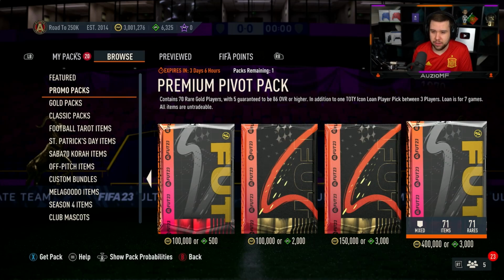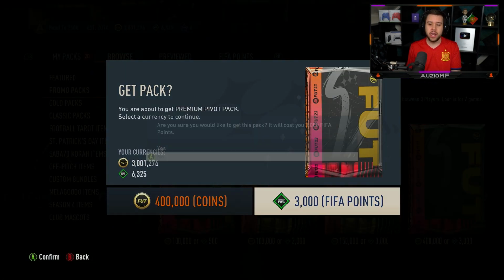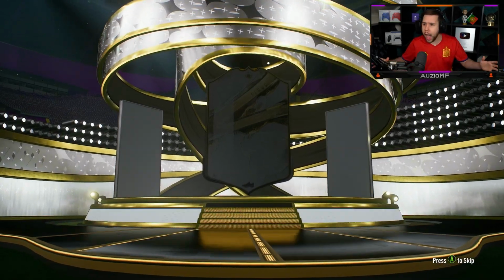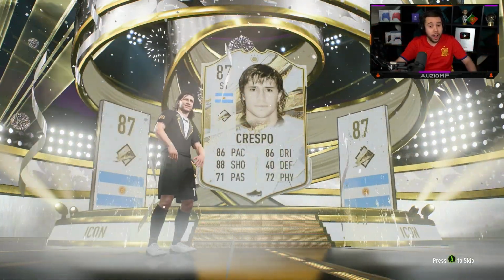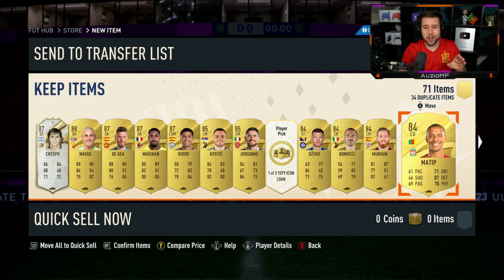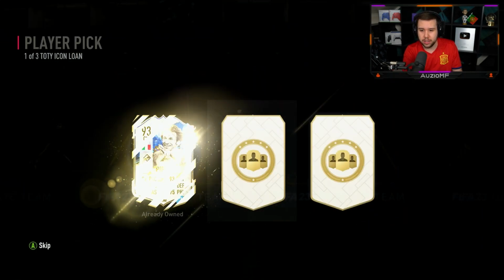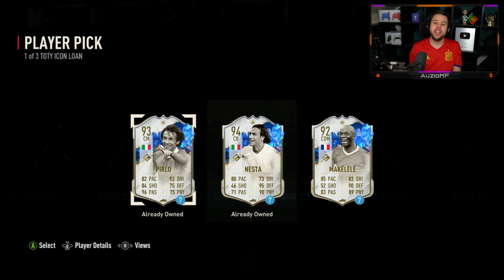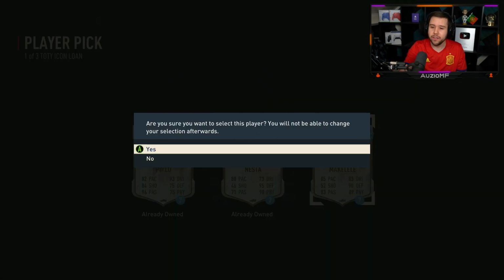"This Pack Has a 62% Chance of a FUT FANTASY!?"